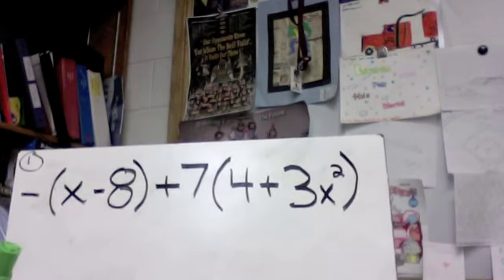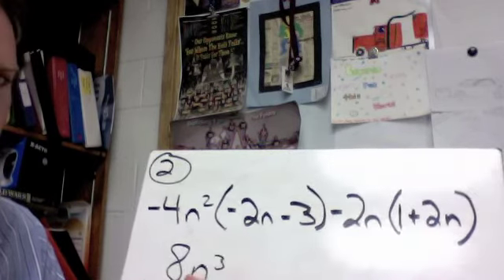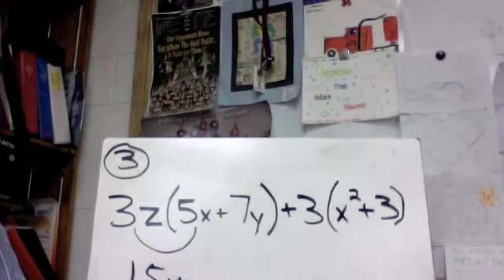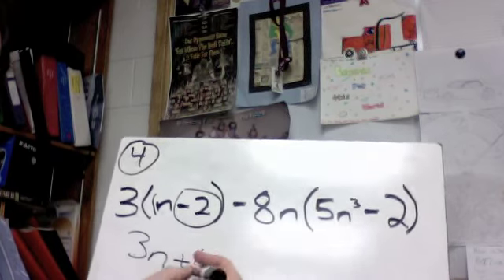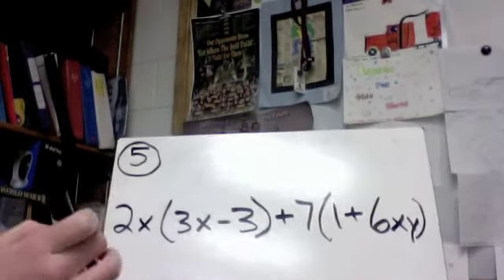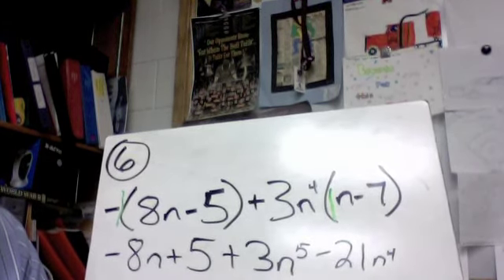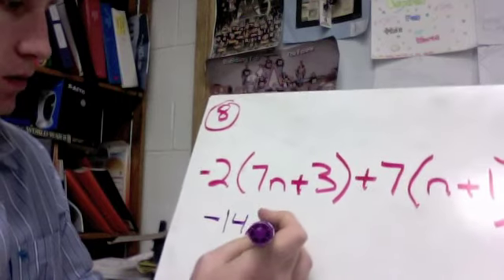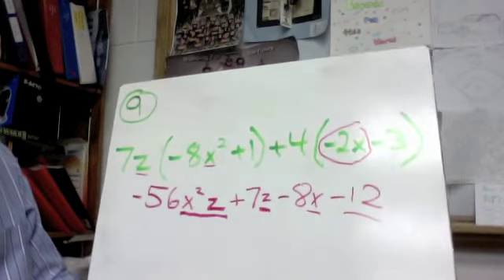Algebra ws7 part1